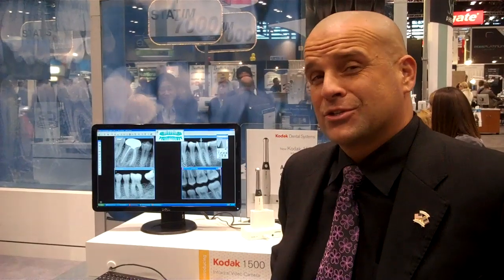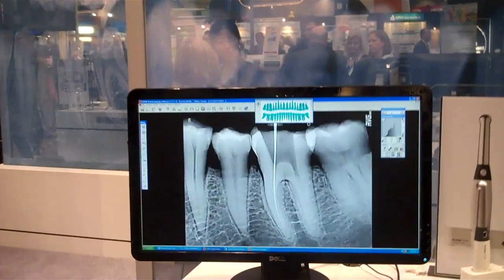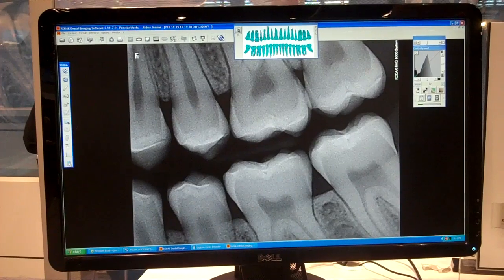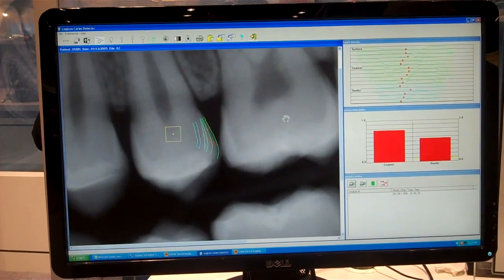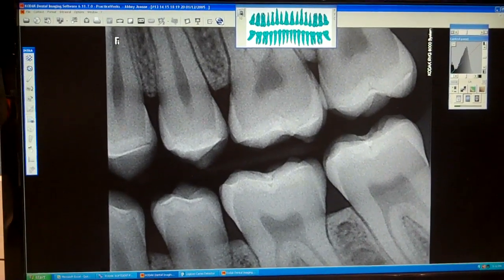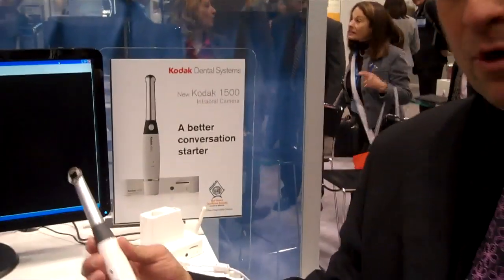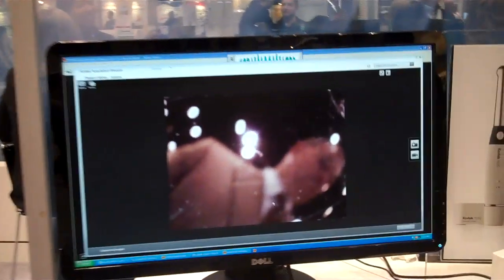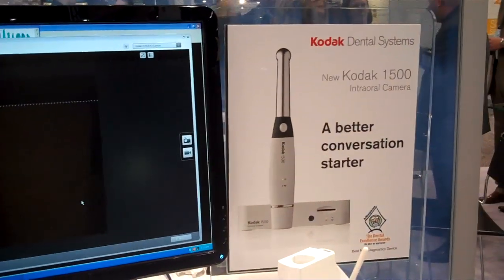Kodak Dental Imaging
Brett Brocki explains Kodak's 1500 Intraoral Camera and extraoral imaging system at Chicago Dental Society's 2010 Midwinter Meeting.